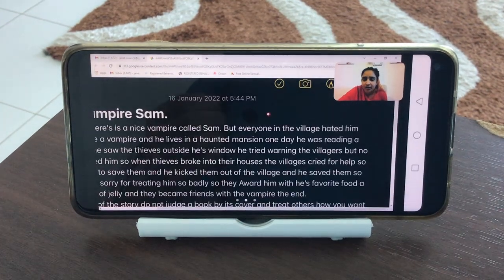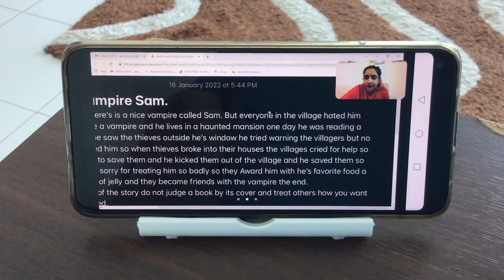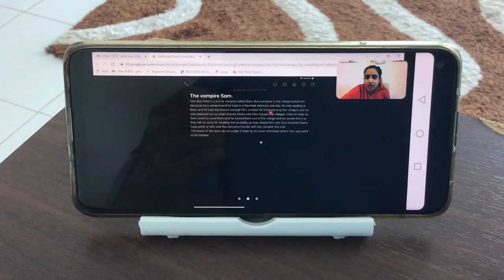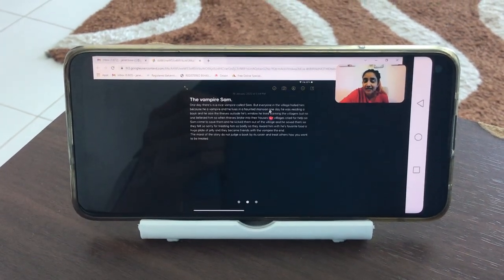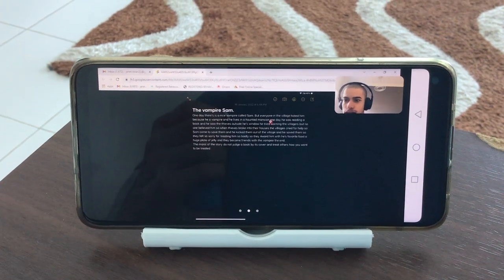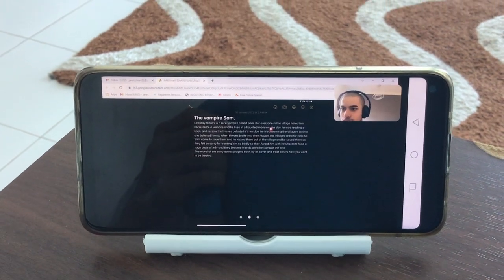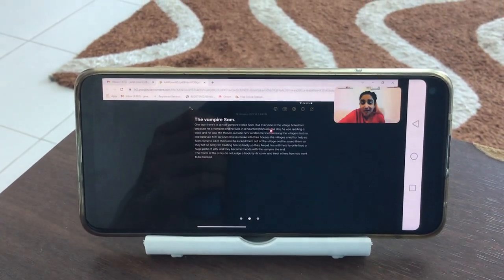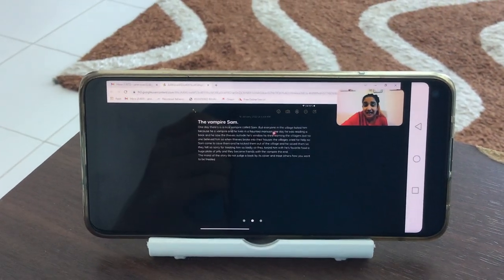Me reading a story.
I’m sorry for the unmute message. It was the …